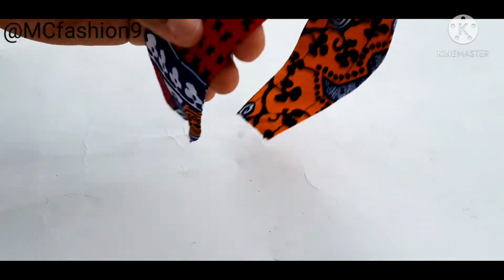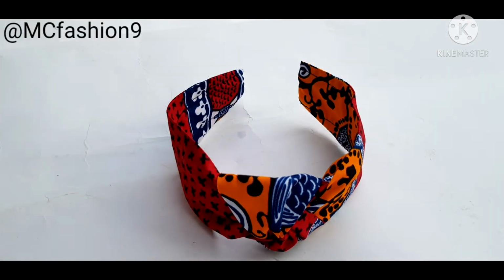DIY Knotted Headband. How To Make Ankara Headbands. Headband Tutorial //MCFASHION9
In this Video, I showed you how to make a knotted headband. This is not the Regular videos you see on YouTube on diy knotted headband. This Tutorial showed you how to make a knotted headband without a pattern.So it is the video  you need if you are looking for a Knotted turban headband tutorial. Hope you Enjoy watching this video as much as I enjoyed filming it. Thank you so much .